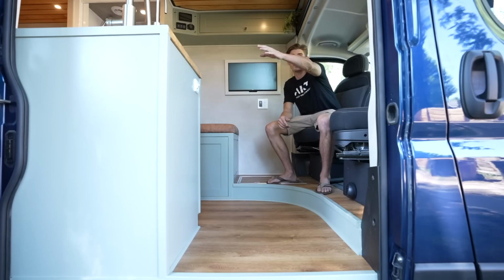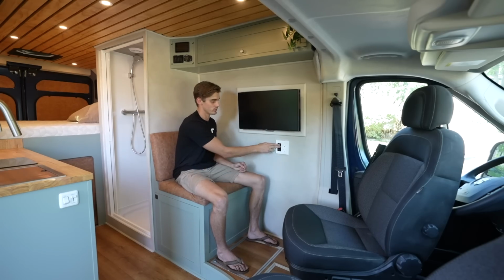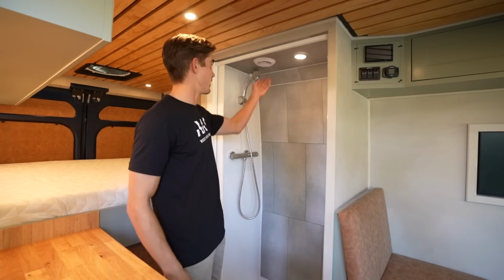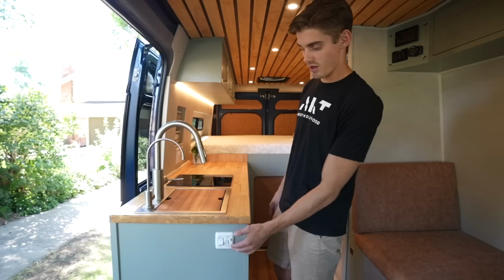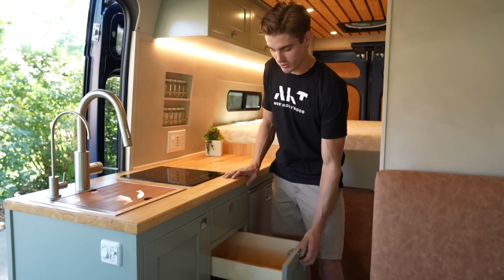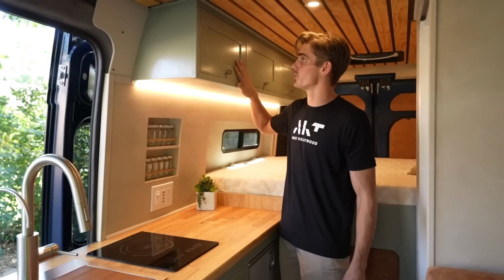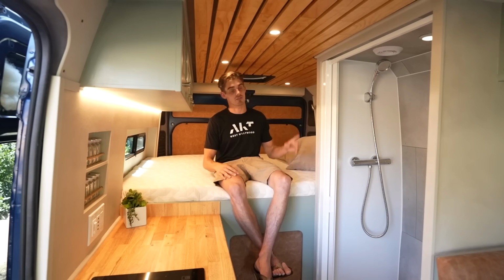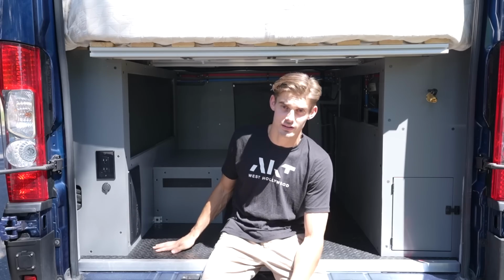EXPERIENCED BUILDERS Perfected 3rd VAN CONVERSION w/ Spacious NEW LAYOUT & EPIC TV WORKSTATION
🎓 The DIYhero Course The Van Conversion Course;

About this van:
This one is a real high class van conversion, complete with a top-end shower room and incredibly cool TV monitor / workstation area!  This one definitely falls in the luxury category and is one of my favourites we've had on the channel for a while!